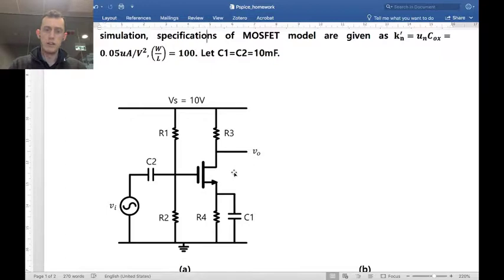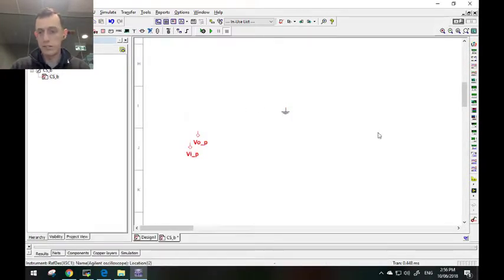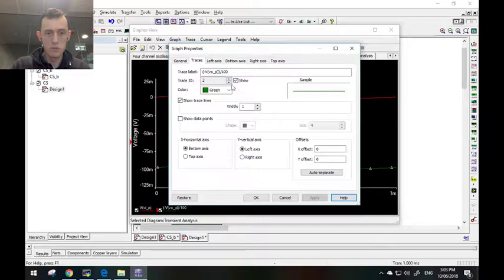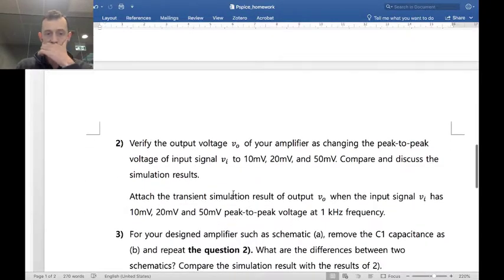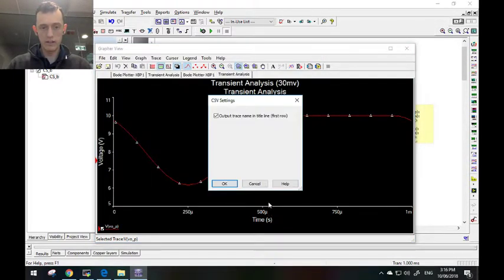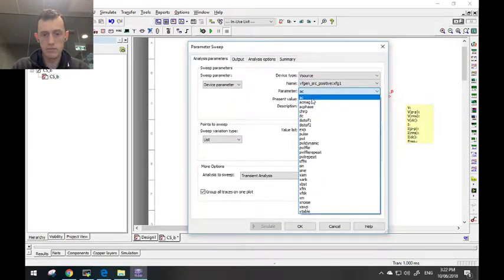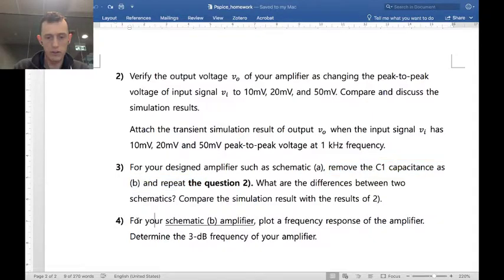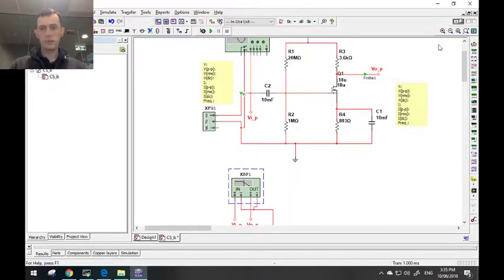CS Amplifier Multisim - Part 2, finalised 11db gain (it's an amp!)